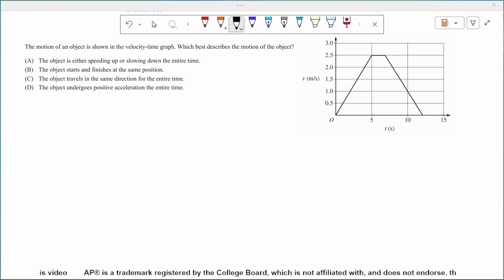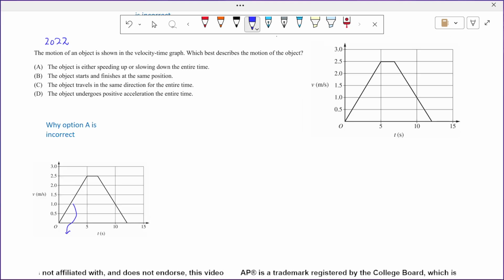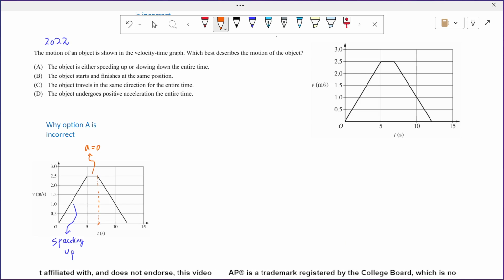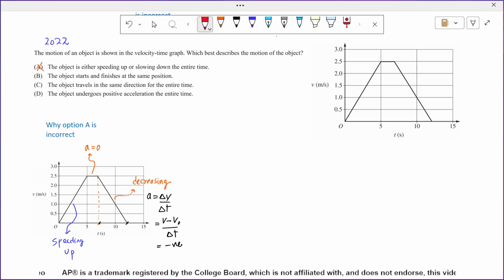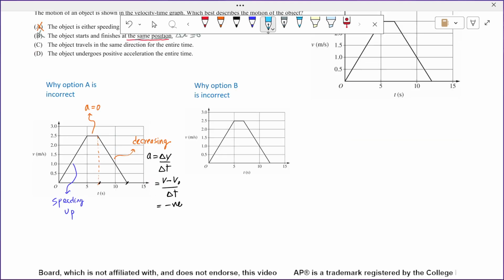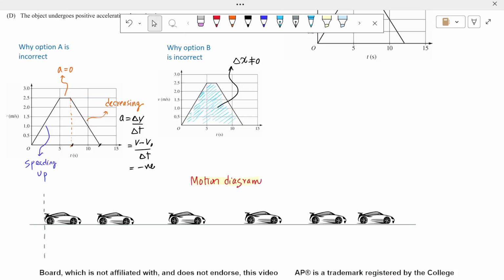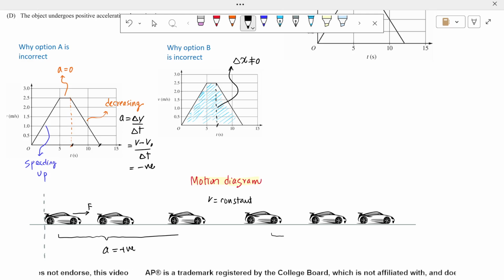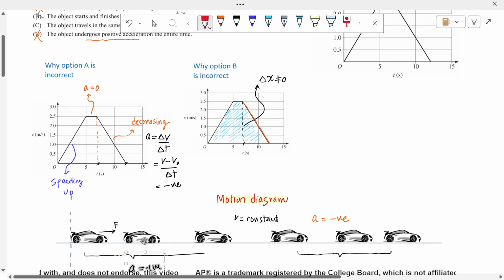2022 Practice exam Kinematics MCQ: Velocity-time graph of a moving object I AP Phy 1